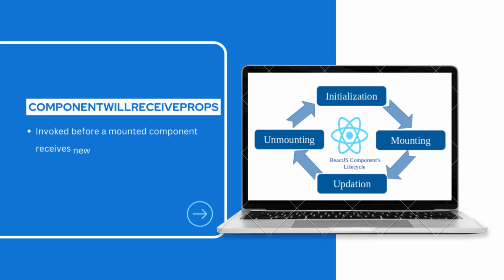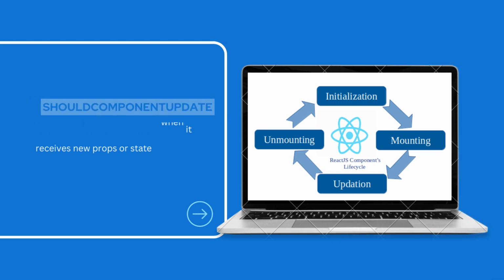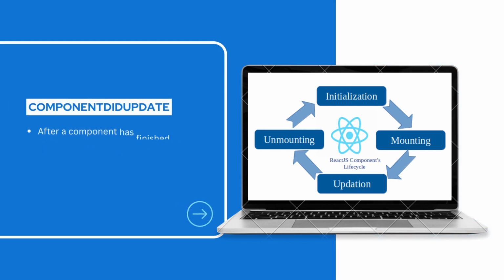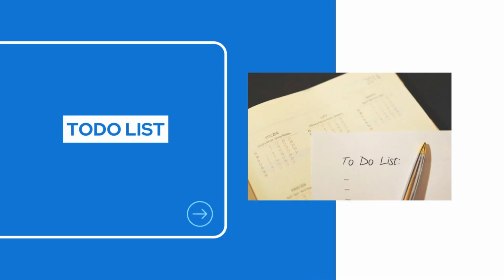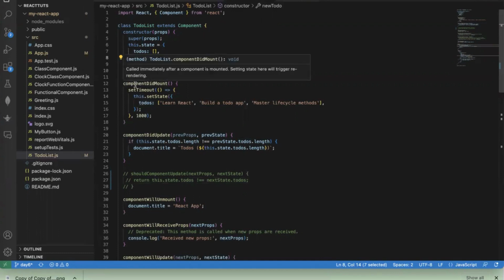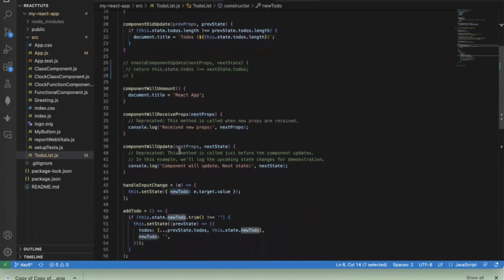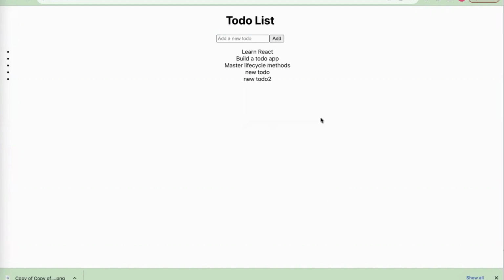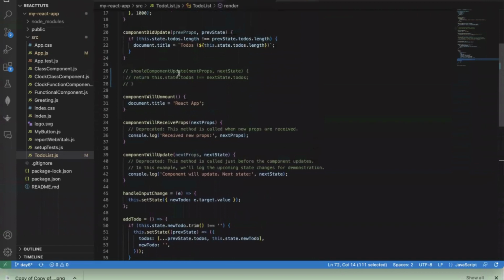Mastering React's Class Component Lifecycle - Day 6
In Day 6 of our "Mastering React's Class Component Lifecycle" tutorial series, we delve into two pivotal lifecycle methods: `componentDidUpdate` and `componentWillUnmount`. `componentDidUpdate` allows us to take action after a component updates, providing valuable opportunities for post-update operations and rendering optimizations. We'll explore practical use cases and scenarios, showcasing how to leverage this method effectively. Additionally, we'll unravel the significance of `componentWillUnmount`, a crucial method for cleaning up resources and ensuring memory management. Discover the correct implementation of this method and witness its essential role in maintaining a healthy component lifecycle.